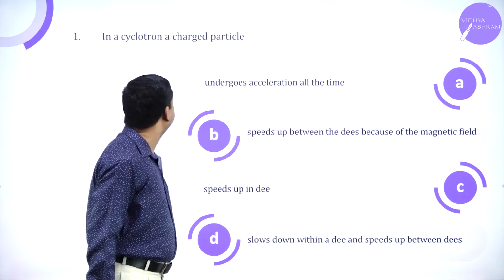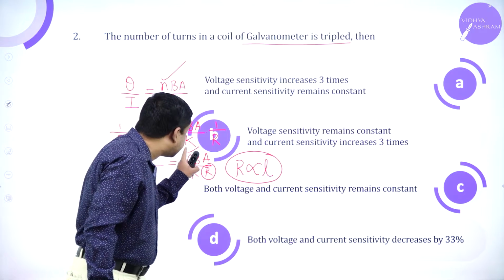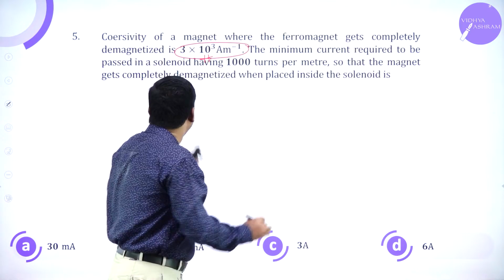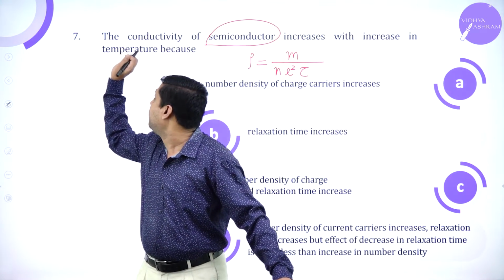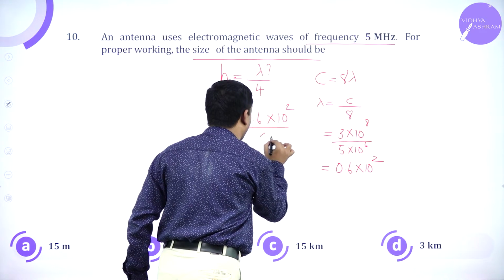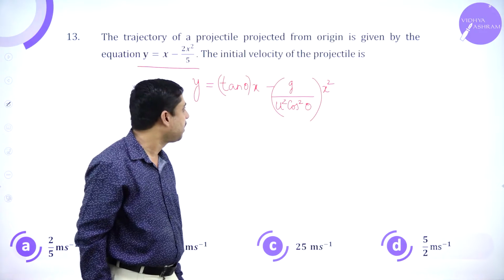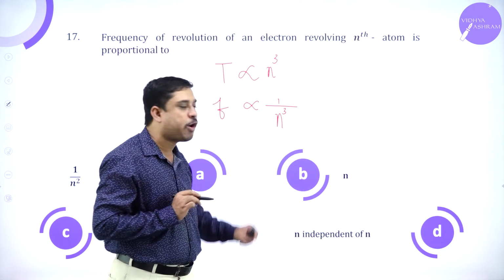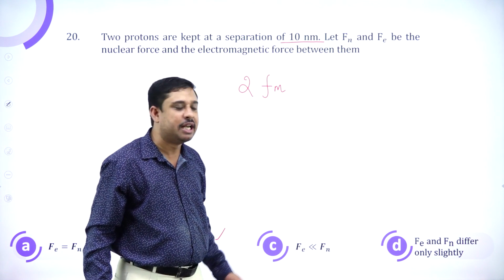KCET 2019 | PHYSICS | ONLINE PAPER DISCUSSION | PART 1/3 | by SD Sir